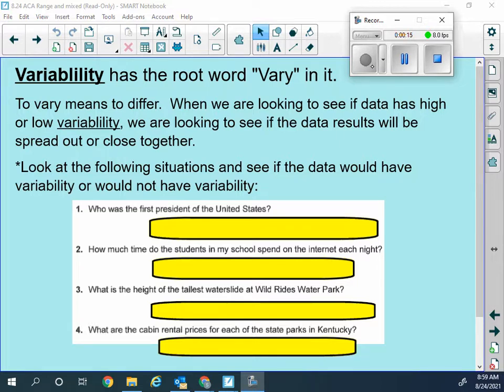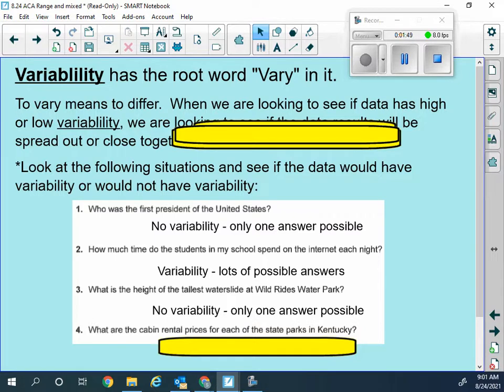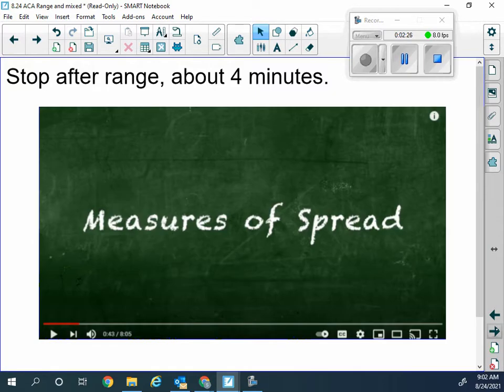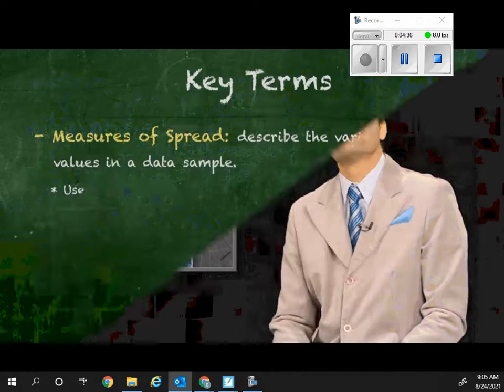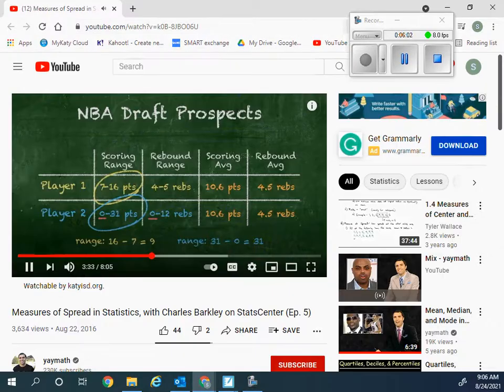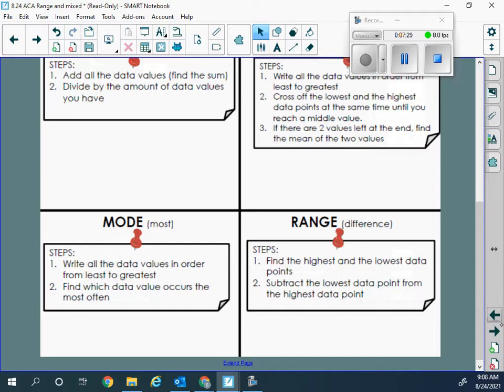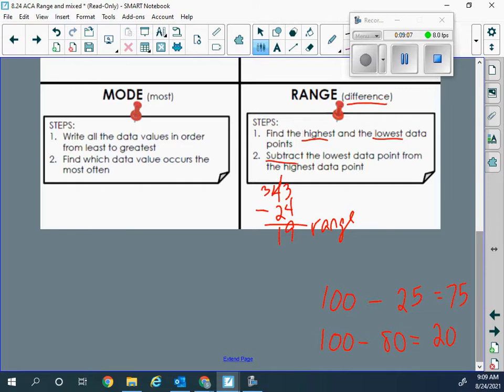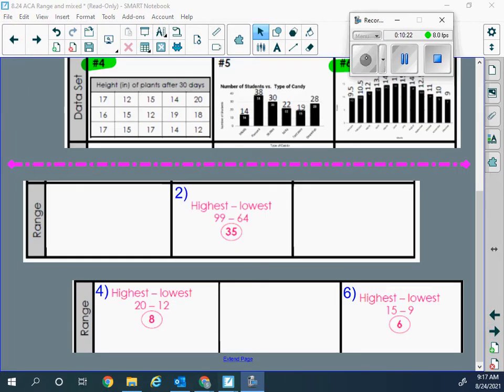8 24 ACA KAP Range